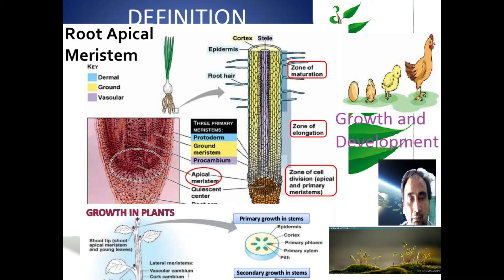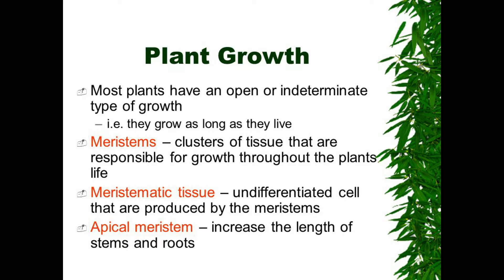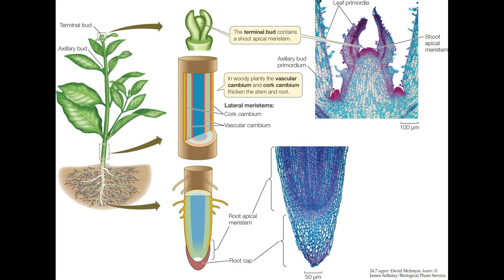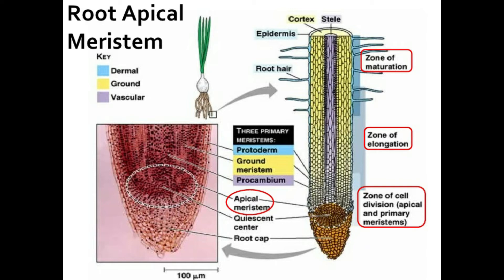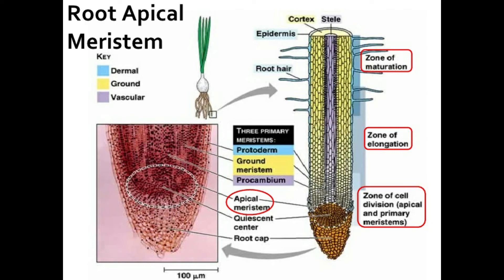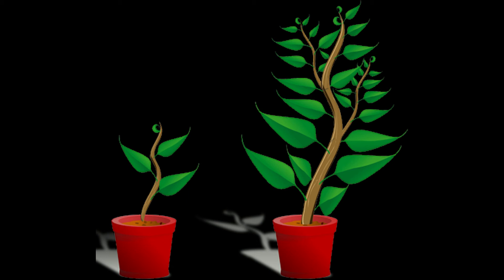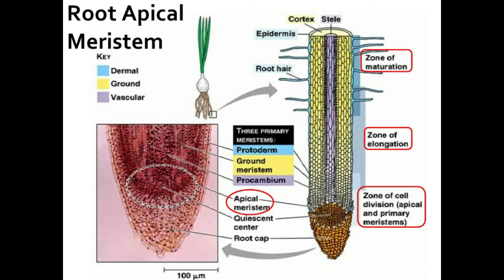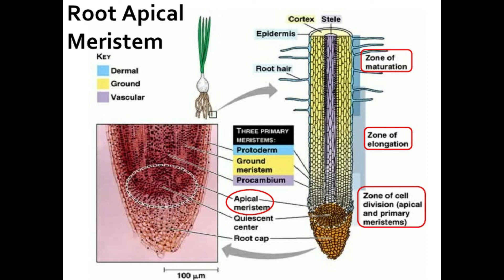Growth and Development chp 19 2nd year Lecture by Ishtiaq hussain